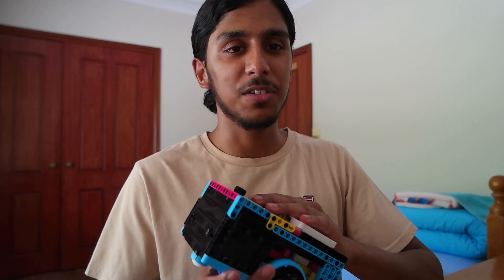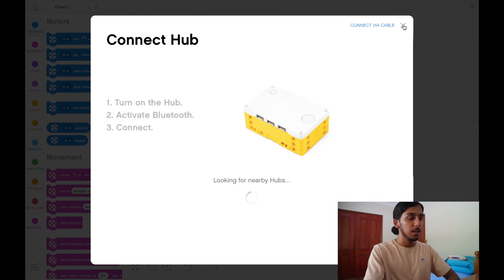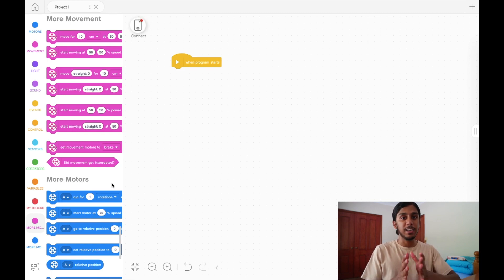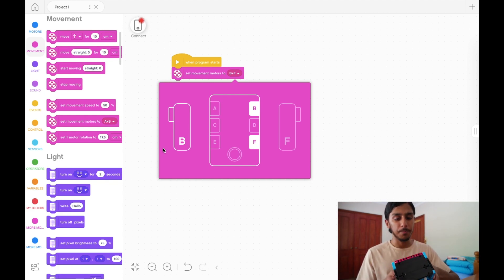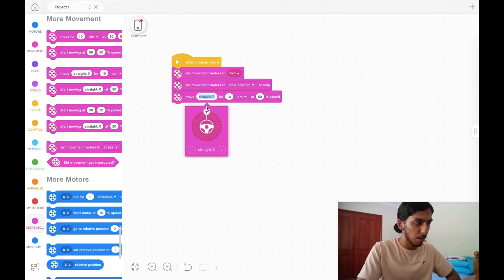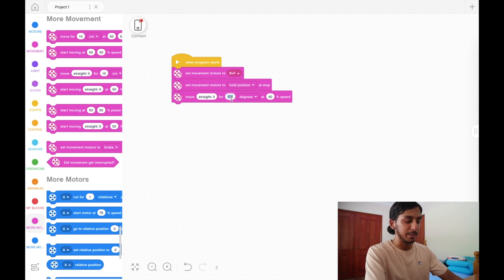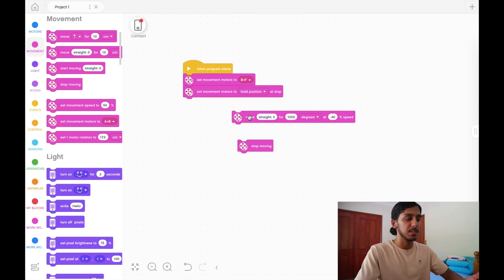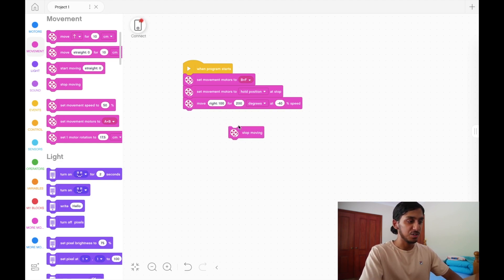Introduction to Programming in SPIKE Prime using Word Blocks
This video gives a comprehensive overview of how to get started when programming in SPIKE Prime using Word Blocks.